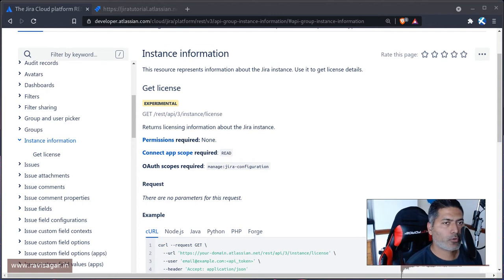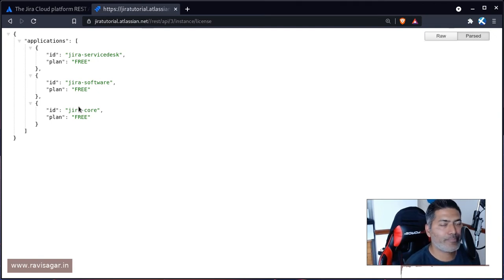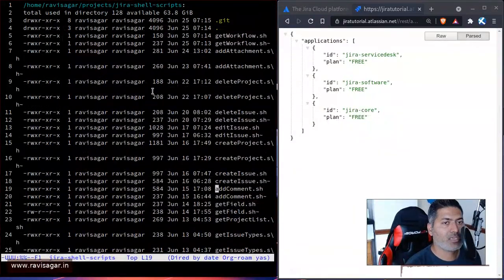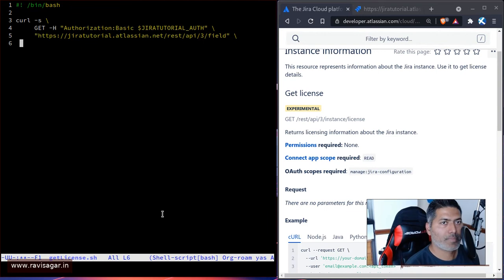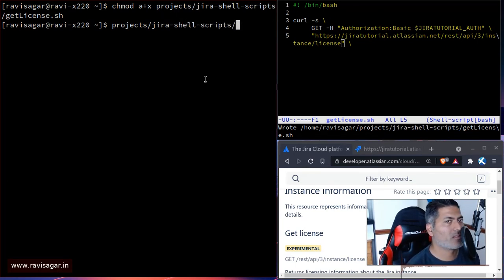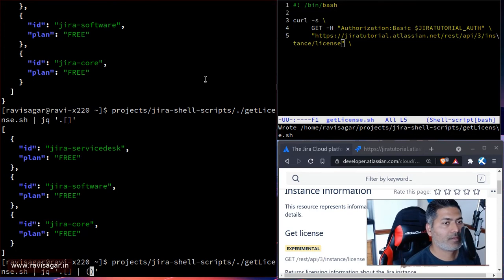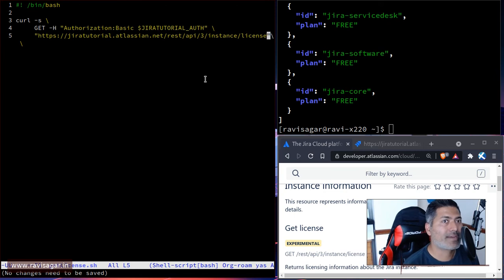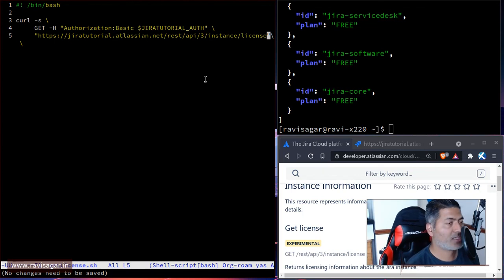Jira REST API - Get license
There is a nice end point to get the license information of your Jira instance. Could be useful in case when you are responsible for multiple Jira instances.

Endpoint: POST /rest/api/3/instance/license

1. Jira Quick Start Guide (Book)
3. Jira 7 Guide for Administrators and Developers (Video course)
4. Jira 7 Essentials (Video course)

5. Google Apps Script tutorials

Social